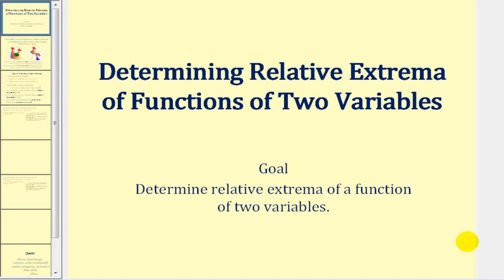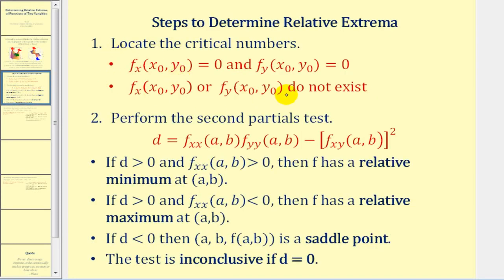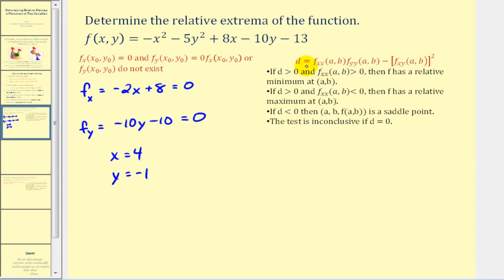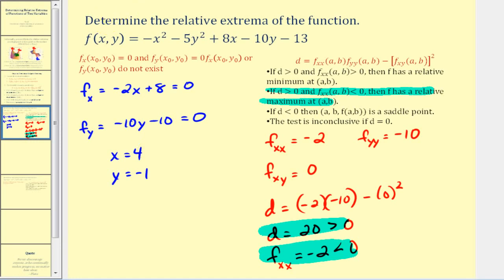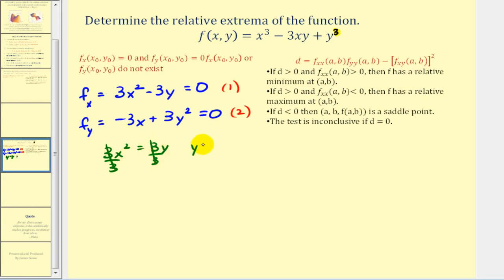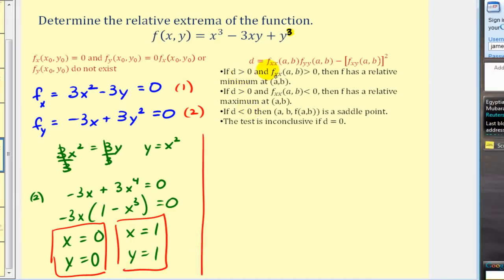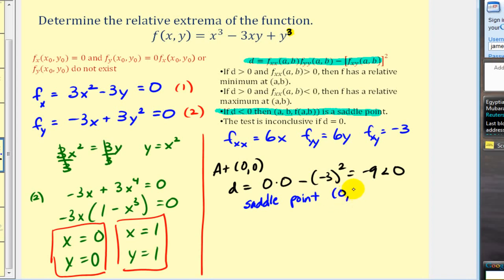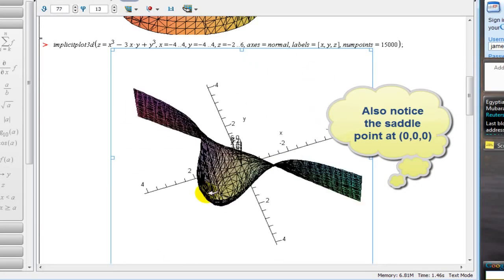609 Determining the relative extrema of a function of two variables